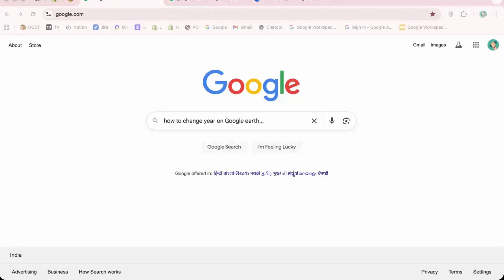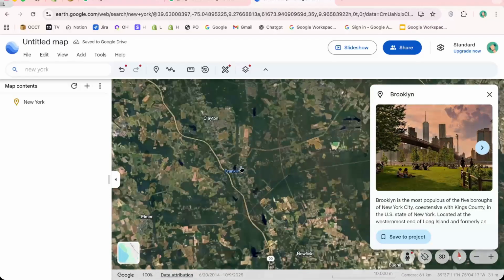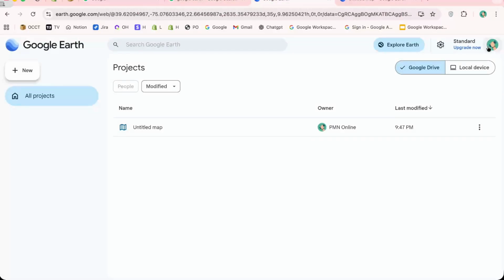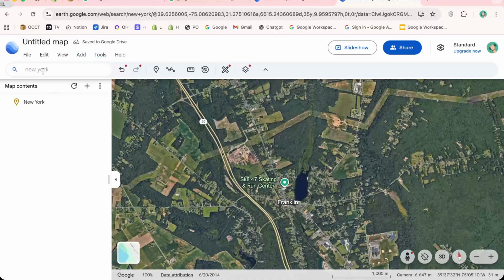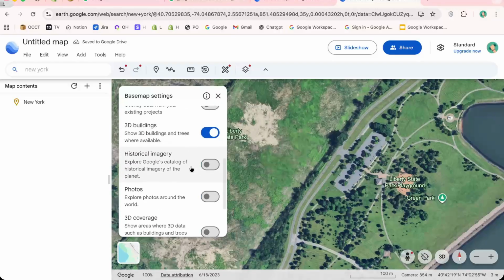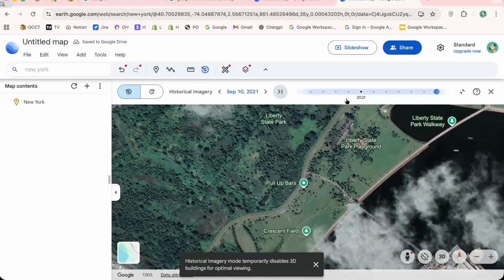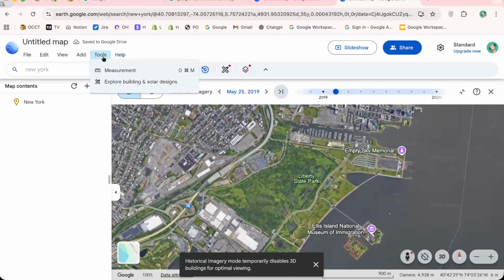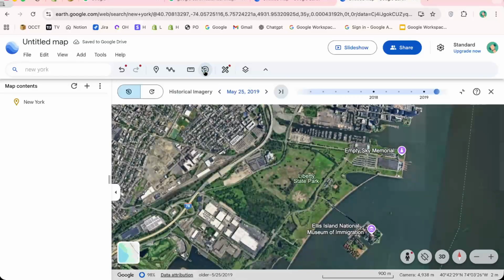How to Change Year on Google Earth Easily 2026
In this video I have shown How to Change Year on Google Earth Easily 2026. If you want to see how a place looked in the past or view historical satellite imagery, this step-by-step tutorial will show you how to change the year in Google Earth easily. You’ll learn how to use the historical imagery timeline feature to switch between different years and compare changes in landscapes, cities, or buildings over time.

You’ll learn:

How to change the year in Google Earth Pro and Web.

How to view old satellite images and past versions of a location.

How to use the timeline slider to navigate between years.

How to capture and save historical map views for projects or research.

This tutorial is perfect for students, researchers, and anyone curious about how locations have evolved through the years.

Timestamps:
0:00 – Introduction
0:25 – Open Google Earth
0:55 – Use Historical Imagery Tool
1:35 – Change Year Using Timeline
2:25 – Save & Compare Past Views
2:50 – Bonus Tips for Historical Maps
3:06 – End